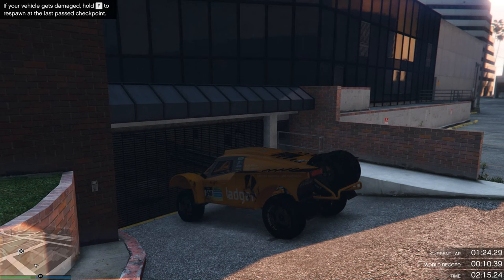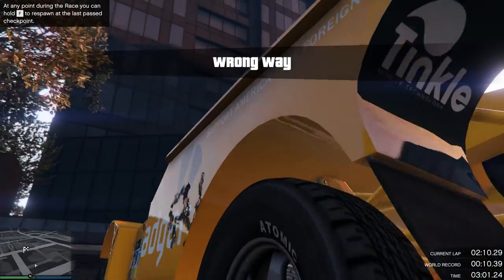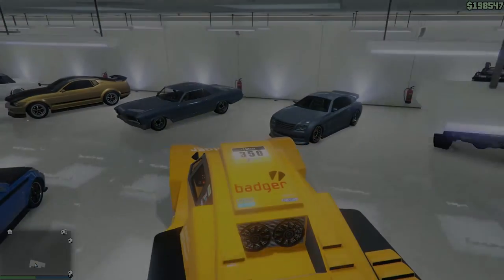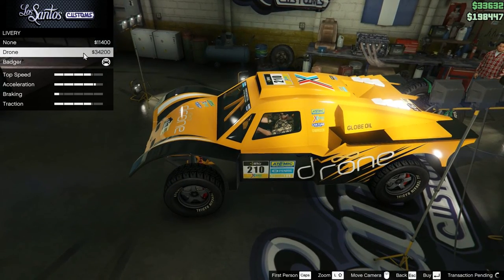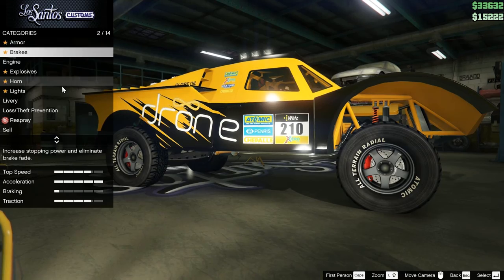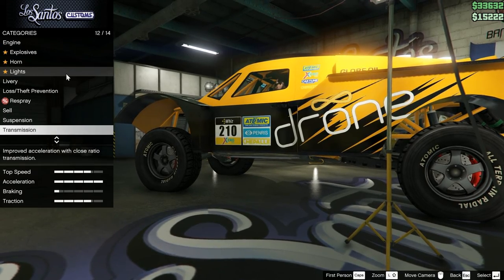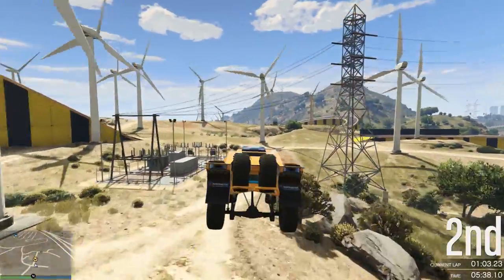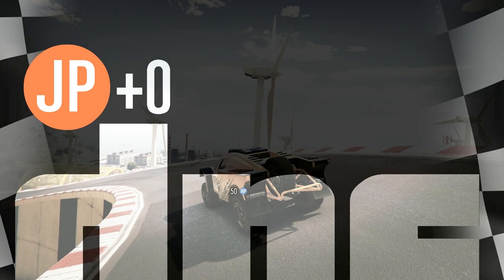Let's Play GTA5 Online: Desert Raid is Four Wheel Drive--But How?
It's great that the Desert Raid is four wheel drive. But it does it with no visible means of turning the front wheels. Also racing n stuff.

Game Play Dates: September 1, 2, 2016